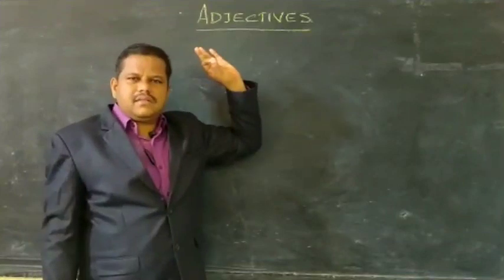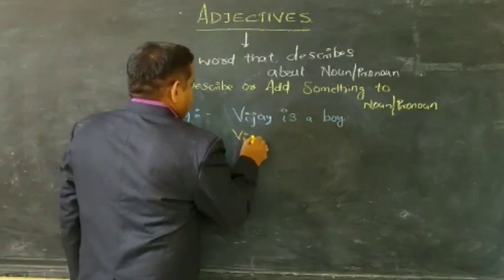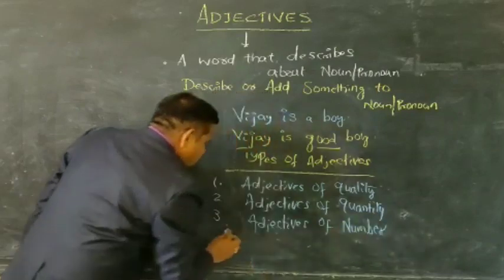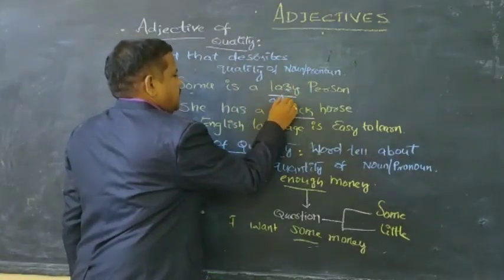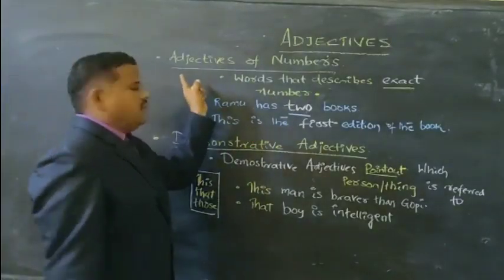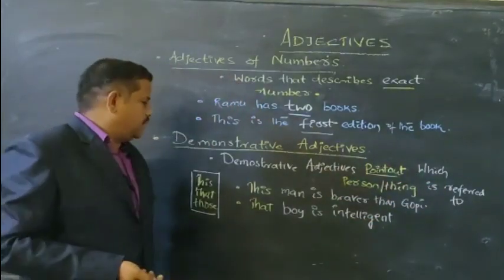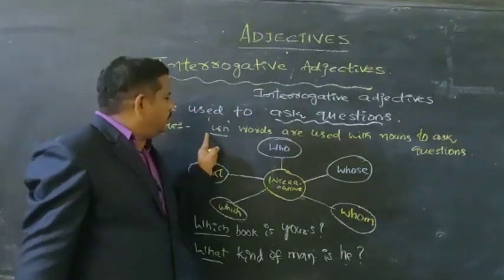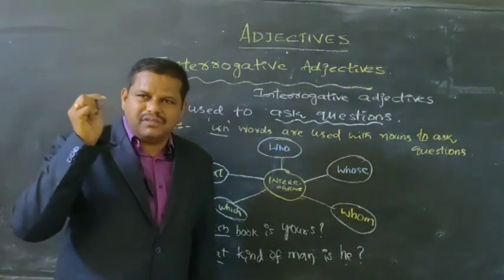ADJECTIVES | CLASSES 8,9&10 | KAKATIYA PUBLIC SCHOOL NZB | Chandra Shekhar Sir